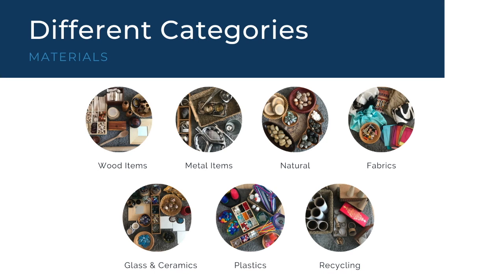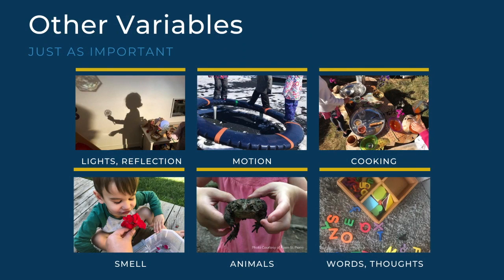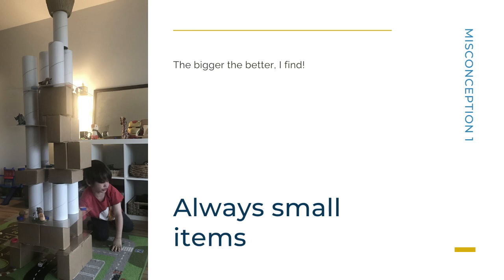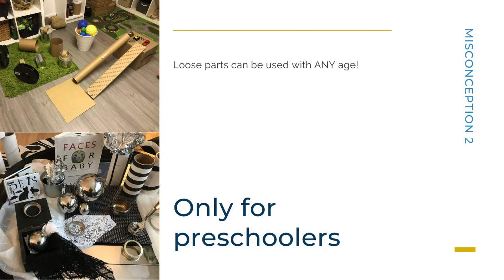Getting Started With Loose Parts Play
Have you been wanting to get started with loose parts play or been using them for a while now and saying these questions…

“Why are all I see are small loose parts?  I can’t use those.”

“All I see are examples of loose parts play for preschoolers!  What about loose parts safe for infants & toddlers?”

“Is this even considered a loose part?”

Guess what...I have said all of that too!

After you watch the video you’ll be confident in knowing what loose parts actually are and 3 of the common misconceptions about loose parts play and how they are hindering you from starting to use these magical materials or slowing your growth as an educator.

00:00 - Intro
01:25 - What are Loose Parts?
02:23 - Categories of Loose Parts
03:40 - Examples of Loose Parts
04:14  - (Misconception #1) Only Small Items
04:49 - (Misconception #2) Only For Preschoolers
06:46 - (Misconception #3) Only Physical Materials
07:40 - Loose Parts Guide Free Download
08:26 - Reflection Questions

Make sure to grab your FREE loose parts guide that is loaded with ideas, inventory lists, and resources to support you in conveying the learning that is happening while children play!

Additional Video Blogs mentioned:
Loose Parts for Infants & Toddlers

Get Started with LOOSE PARTS PLAY easily and without the overwhelm.  Be inspired with what to collect and how these magical materials support children's development by getting my Loose Parts Guide